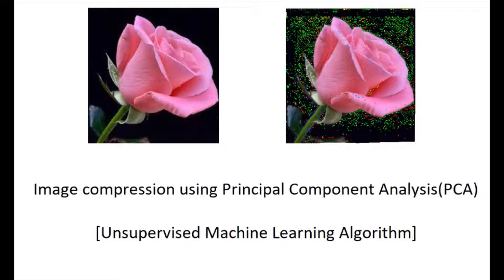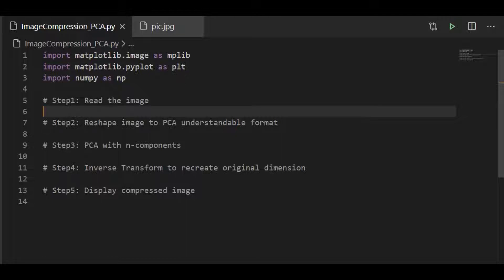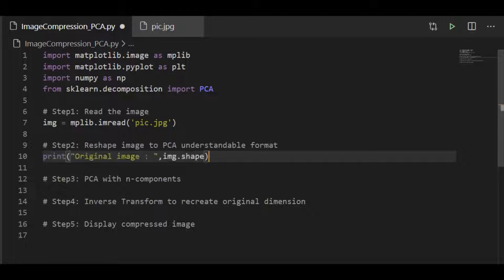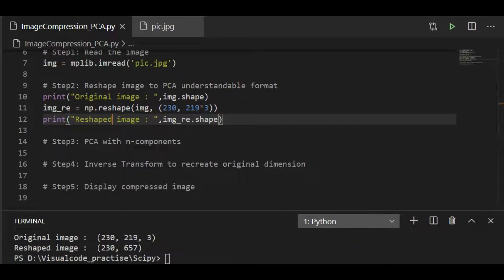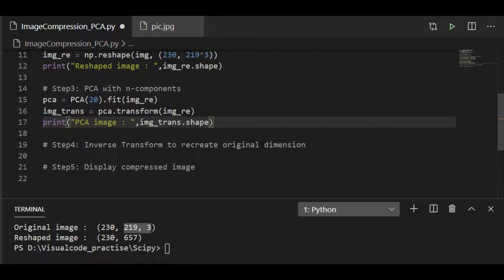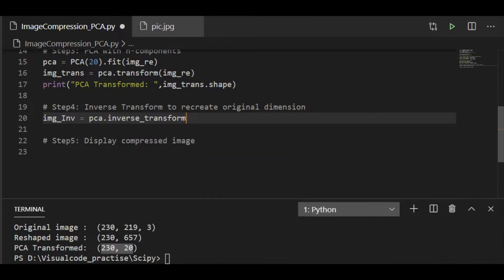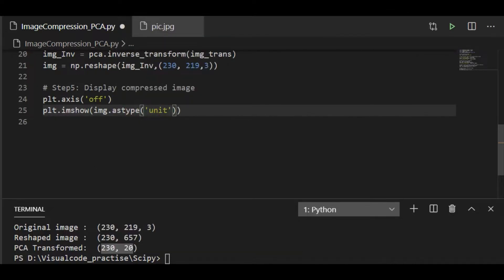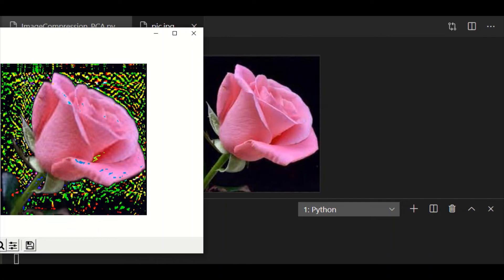How to make image compression in Python | Principal Component Analysis | ML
Principal component Analysis is used for dimensionality reduction of large dataset, using which image compression is performed and compare the resultant picture with original picture.

When working on an Artificial Intelligence - Machine Learning project with multiple images, performance of system is slowed due to lots of pixels in images. To overcome this situation, we have to consider image compression.